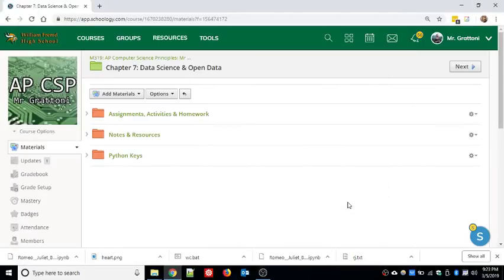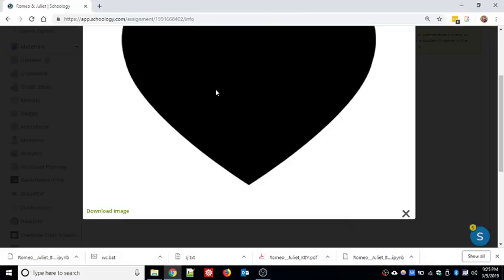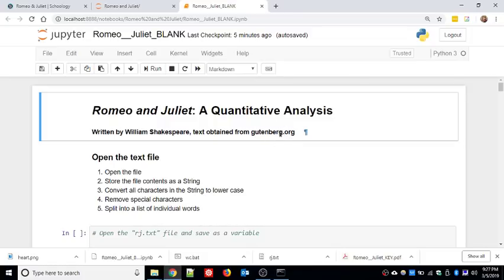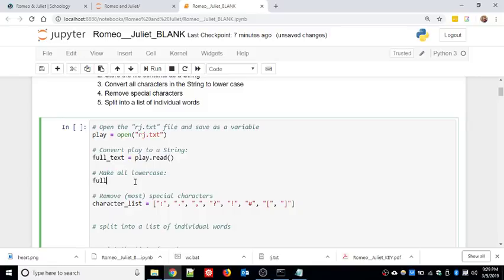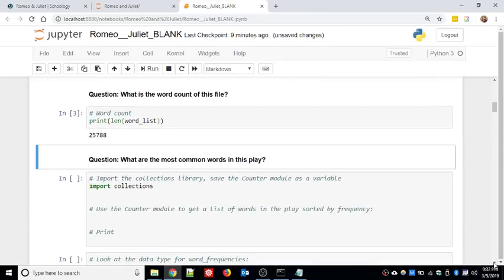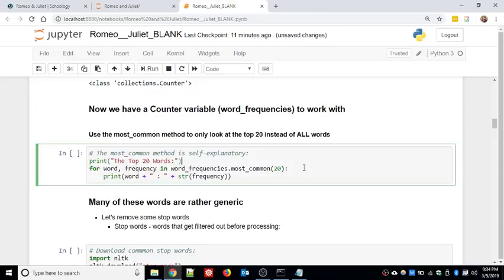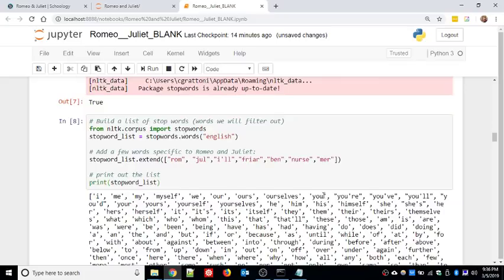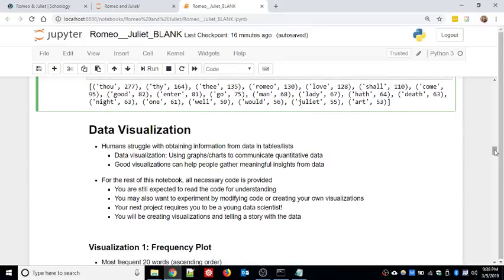Romeo and Juliet: A Quantitative Analysis